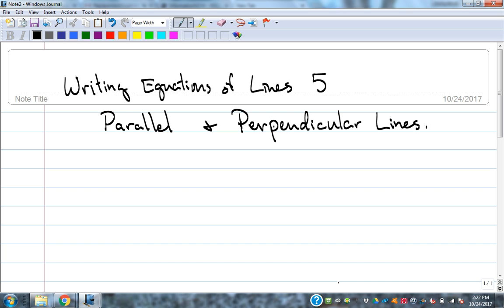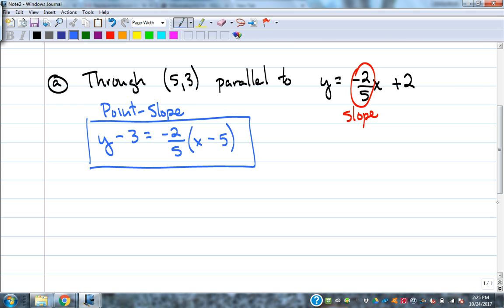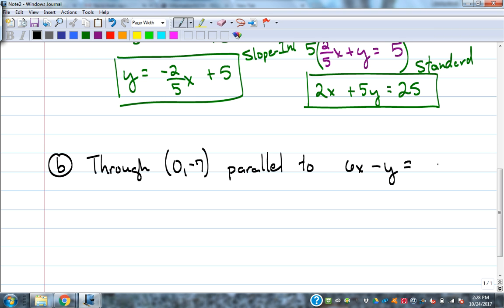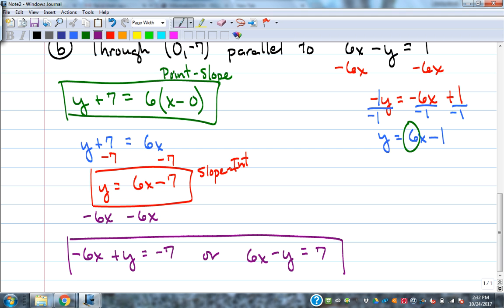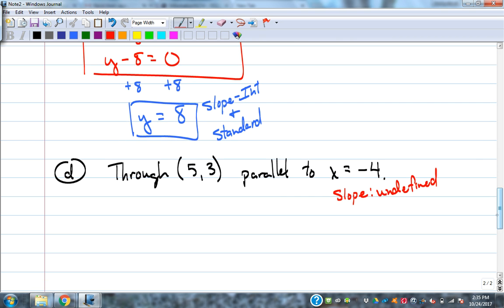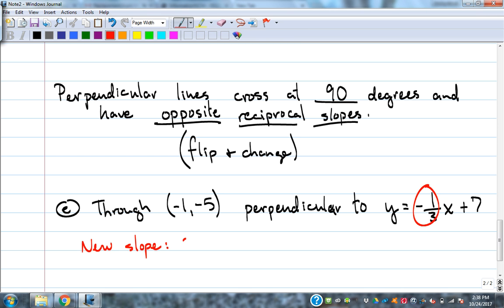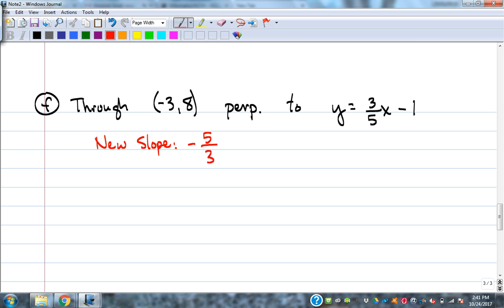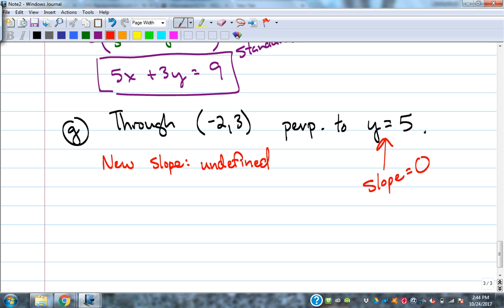Algebra 1 F2017 Parallel and Perpendicular Lines